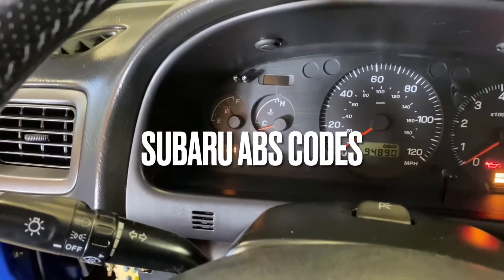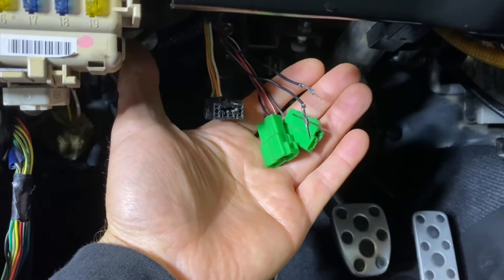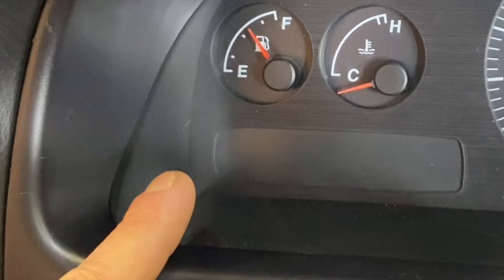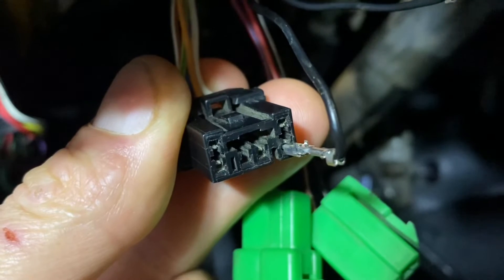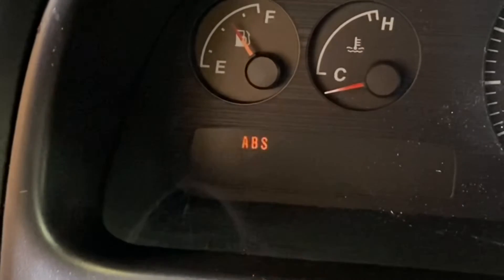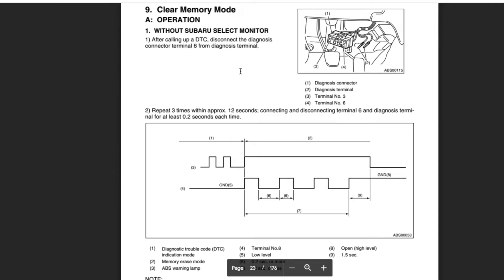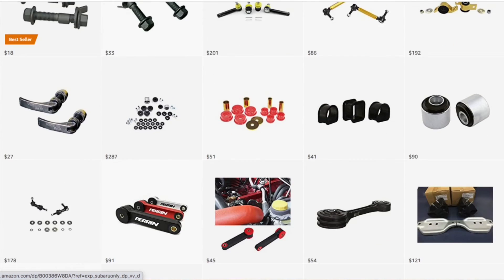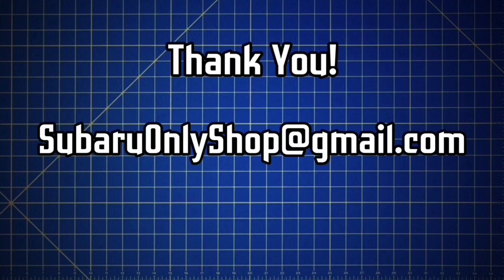Subaru’s GENIUS Way to Check (and erase) ABS Codes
Subaru designed a GENIUS way to read and erase ABS codes in their vehicles. This DiY video walks you through all the steps involved, including (1) how to read, (2) how to interpret, and (3) how to erase ABS codes using only the diagnostic components Subaru included on every vehicle from the factory. This DiY video applies to all 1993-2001 Subaru Impreza models, however, Subaru used this diagnostic approach for many other models over the years, so this video actually has a much broader application across the entire platform.

This video highlights many of the factory procedures that Subaru published in their technician guide manuals. I’ve archived all of these manuals as PDF documents that you can access on the webpage - check it out for more detailed information, including a table of all Subaru ABS fault codes.

*2020 UPDATE:  After working as a professional Hydrogeologist for 15 years, I've decided to embrace the reward I've found in creating YouTube content, my passion for competitive Motorsports, and building relationships with all the people and small businesses that make these communities work. I'M GOING FULL-TIME as a YouTube Creator starting Dec 2020! Hope you'll join me on this journey into the unknown!